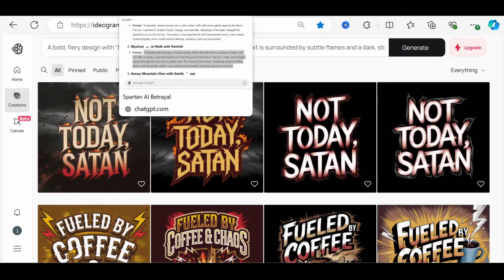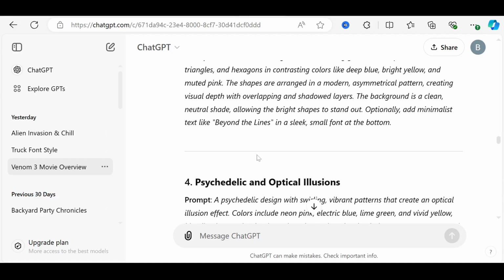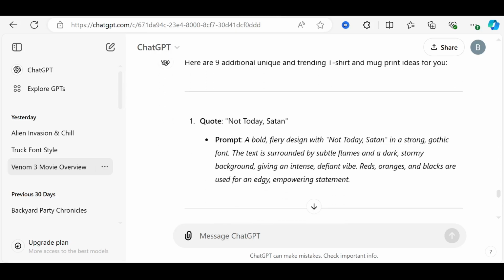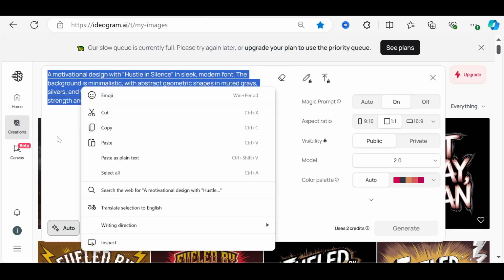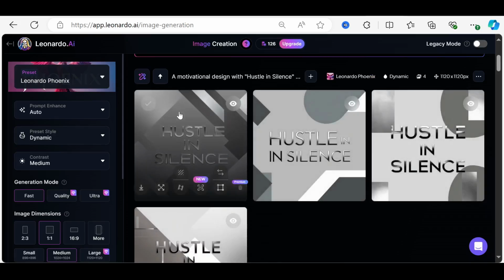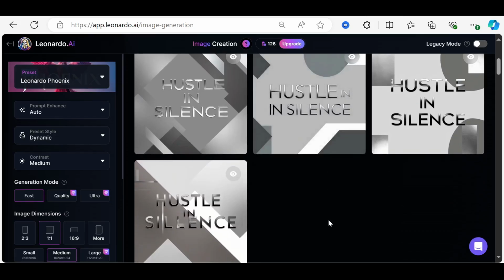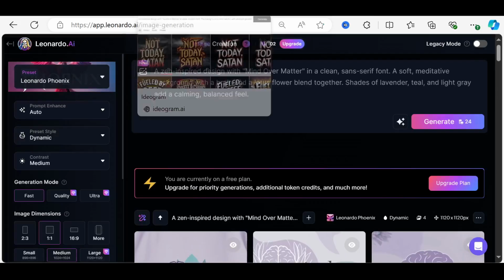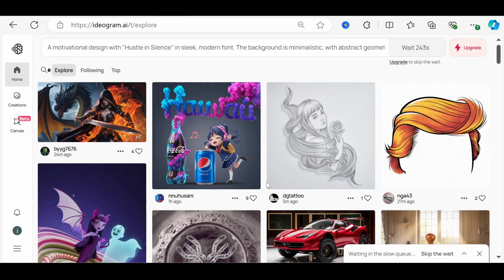"Design Stunning Logos for FREE with AI in Seconds! (No Skills Needed)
In this video, you'll learn:

How to use AI tools to design logos.
Tips for creating unique and professional logos.
How to save time and money on branding.
Don't miss out on this game-changing way to design logos without spending a dime!